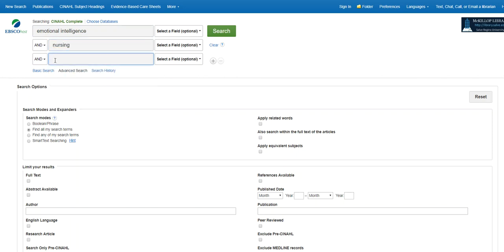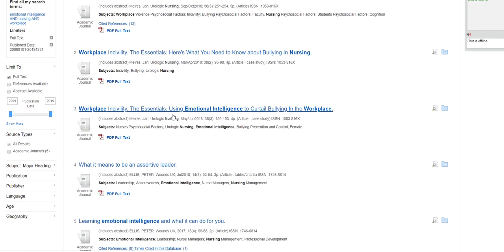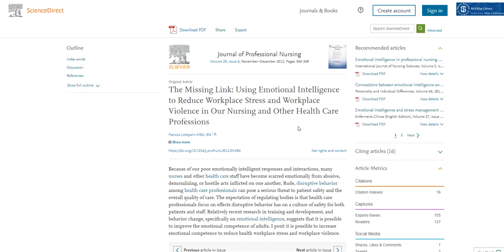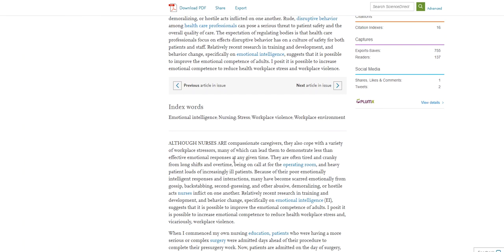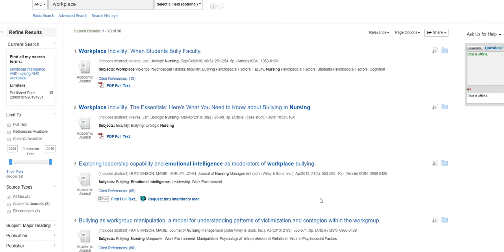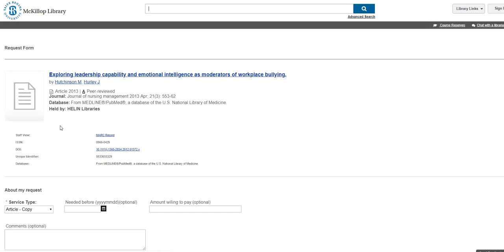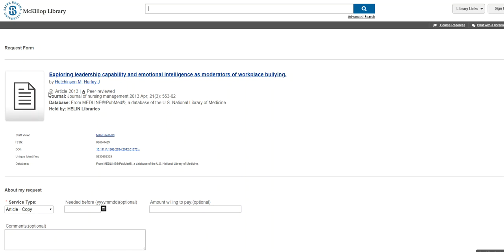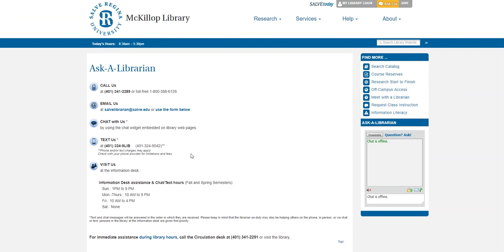Using the Find Full Text Tool in McKillop Library Databases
This tutorial introduces the Find Full Text tool for accessing articles from databases at McKillop Library and beyond!